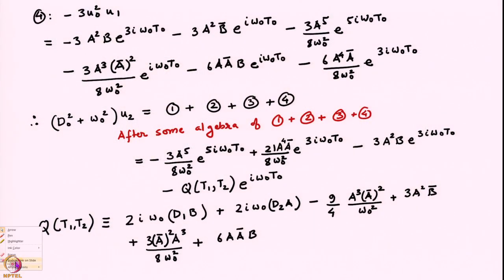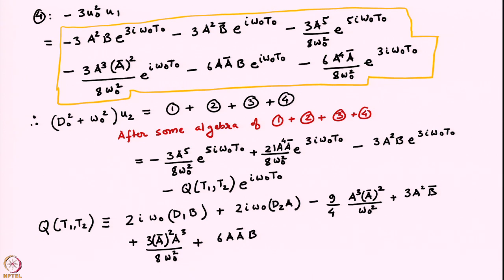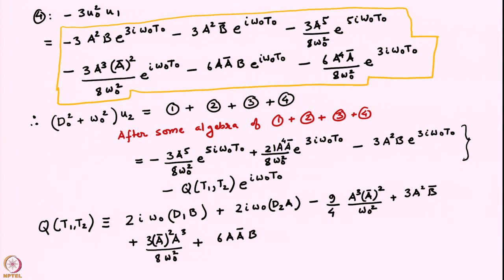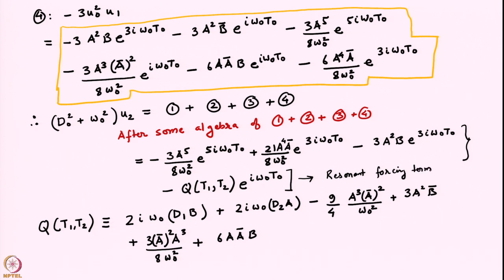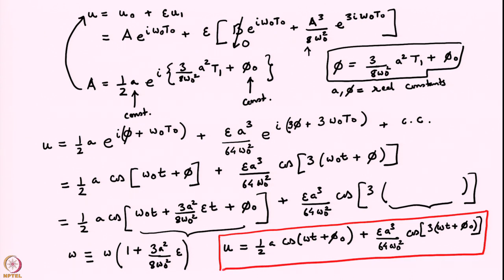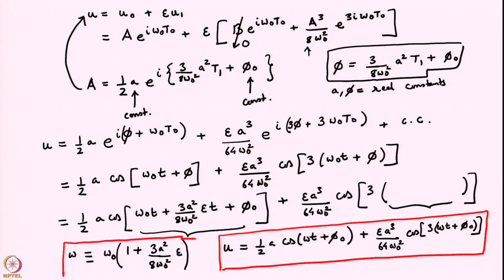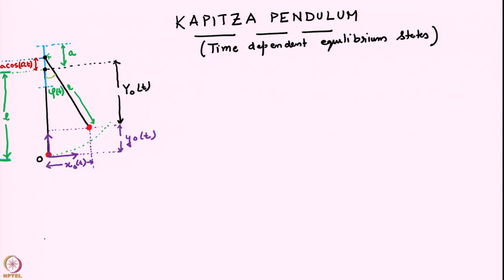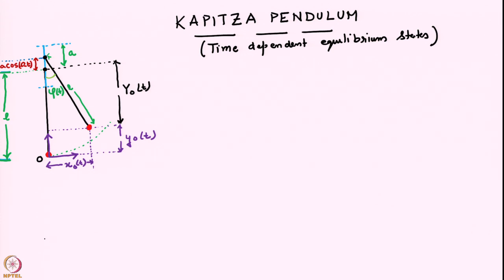Lecture 24: Kapitza pendulum